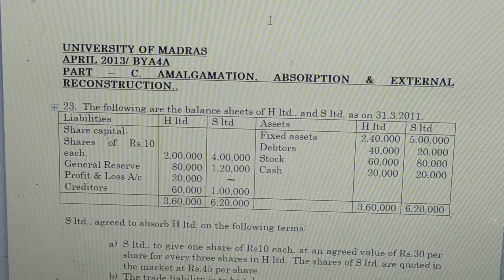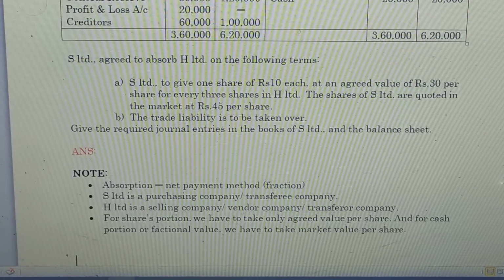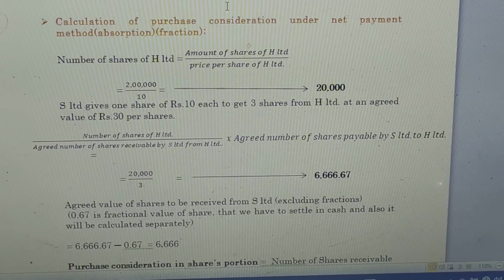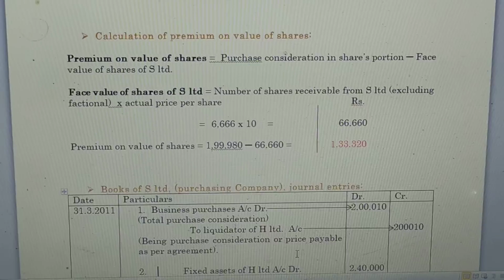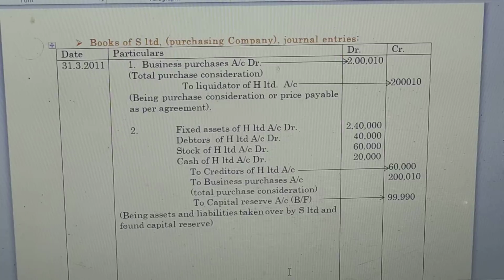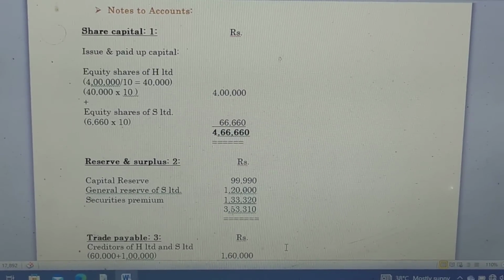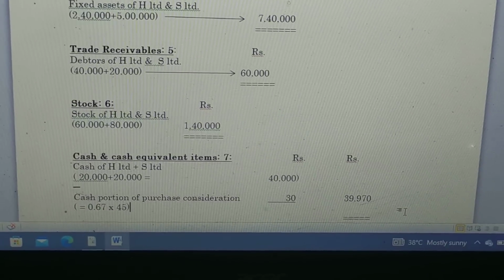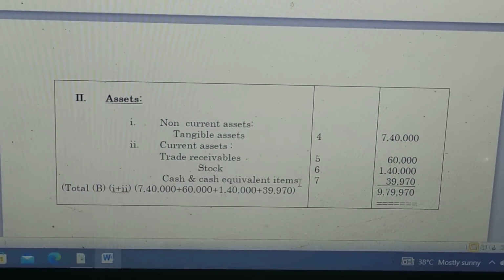PY/CORP.II/APRIL-2013/BYA4A/PART-C/23/amalgamation, absorption &ext.rec./university of madras